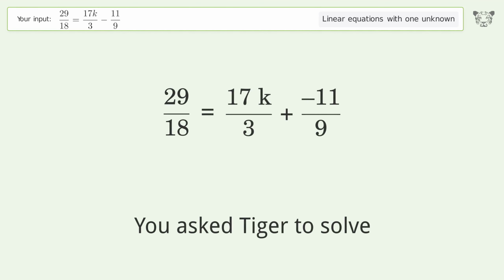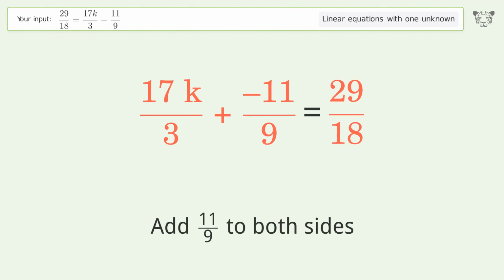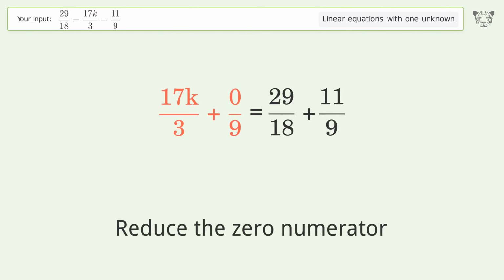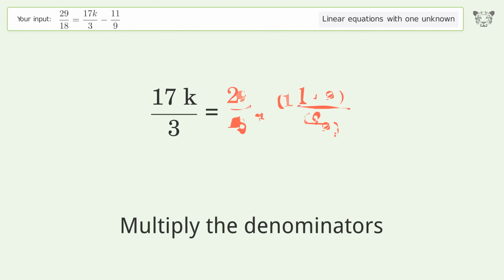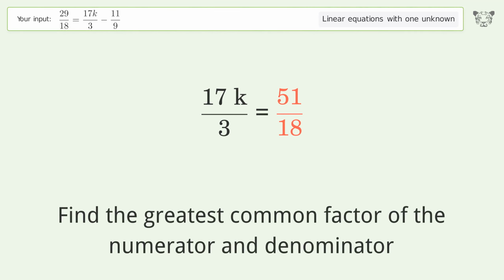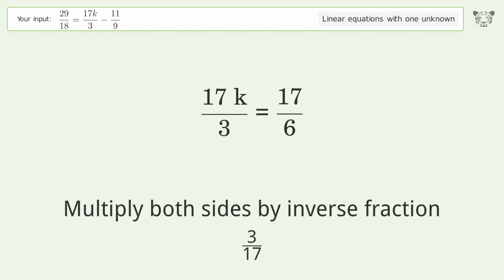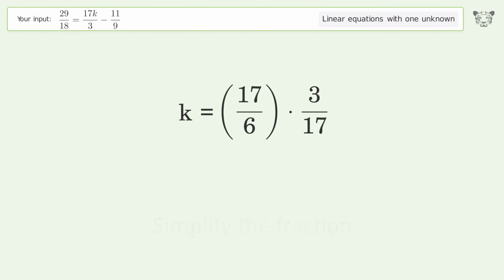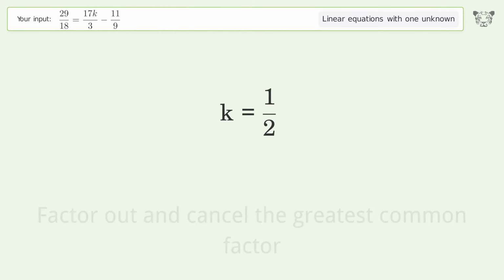Solve 29/18=(17k)/3-11/9: Linear Equation Video Solution | Tiger Algebra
Struggling with 29/18=(17k)/3-11/9? Watch our step-by-step video on Tiger Algebra to master this linear equation effortlessly.